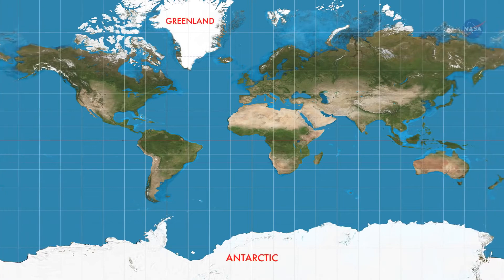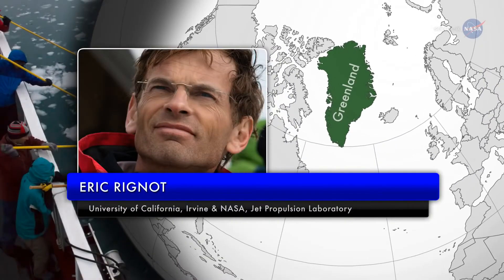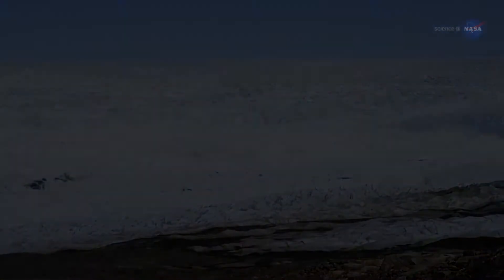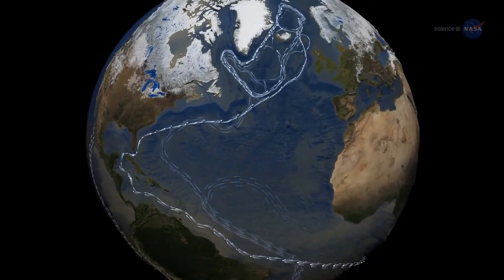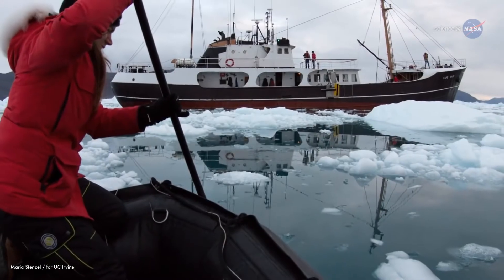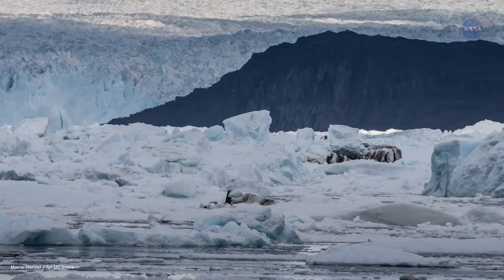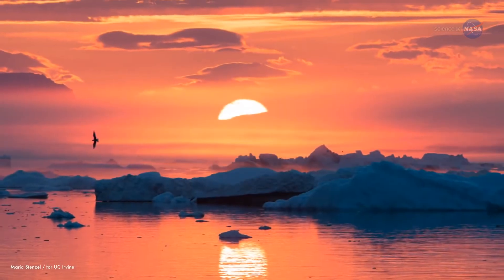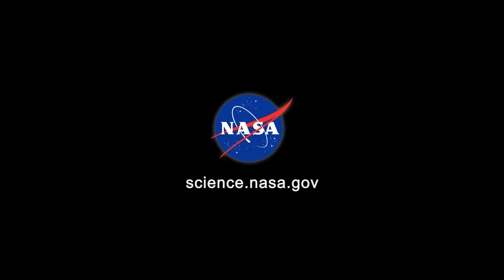NASA - El deshielo oculto de Groenlandia - The Hidden Meltdown of Greenland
Investigadores apoyados por la NASA han encontrado que el hielo que cubre Groenlandia se está derritiendo más rápido de lo que se pensaba. La acción está sucediendo por debajo de la superficie, fuera del alcance de nuestra vista,

 Las más recientes investigaciones de la Nasa, confirman el acelerado deshielo de Groenlandia, el cual se está sucediendo debajo de la superficie, fuera del alcance de nuestra vista.

NASA-supported researchers have found that ice covering Greenland is melting faster than previously thought. The action is happening out of sight, below the surface.

ÚNETE AL PLANETA ... Entra en ACCIÓN!!
JOIN THE PLANET ... Take ACTION!!

SÍGUENOS:
Facebook - ÚneteAlPlaneta - Comunicación & Campañas
X - @unetealplaneta
Canal YouTube UneteAlPlaneta